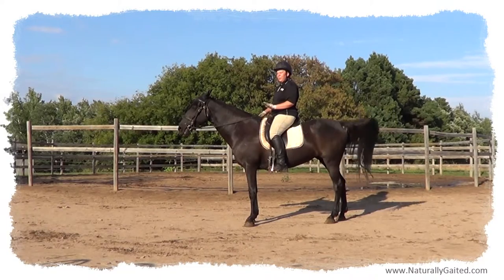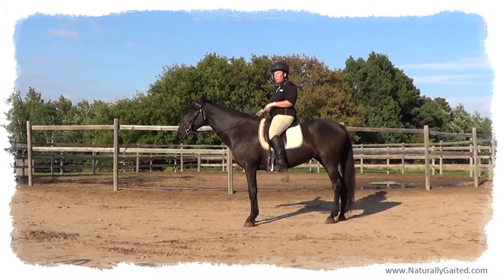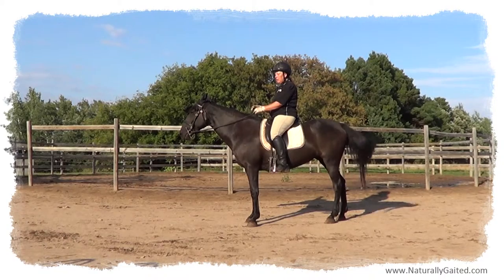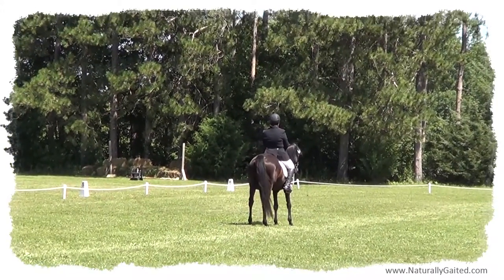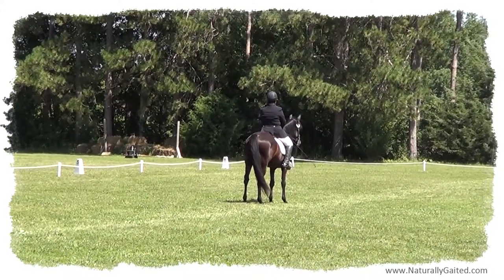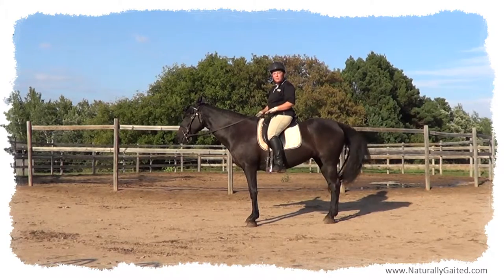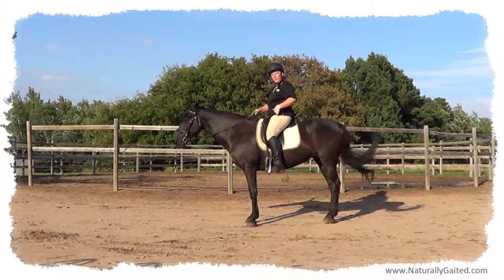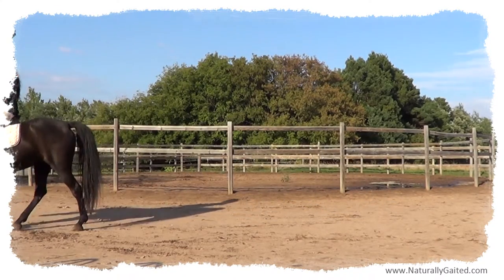Cues to a Softer Halt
Here's how to improve your center line halt and salute scores. In this video with I share cues to a softer, rounder, and more square halt without the use of force or a harsh bit or spurs. These cues are a blend of tips I have learned from classical French dressage instructors as well as from the natural horsemanship cowboys.

I ride my naturally gaited Tennessee walking horse in a mild single joint snaffle bit and barefoot.